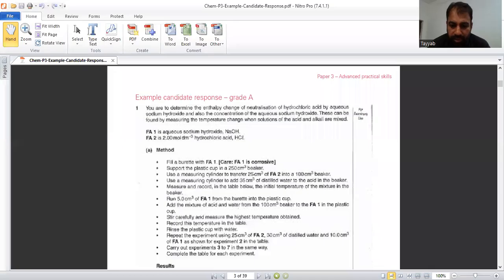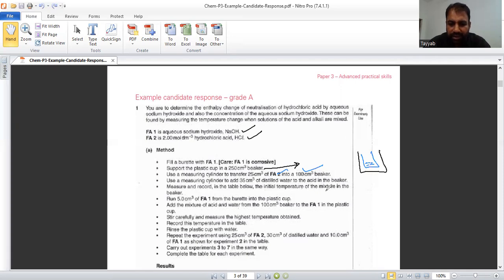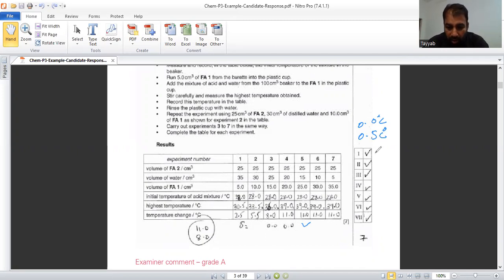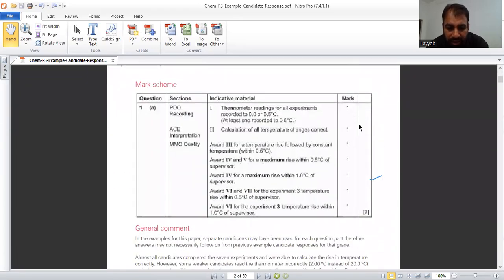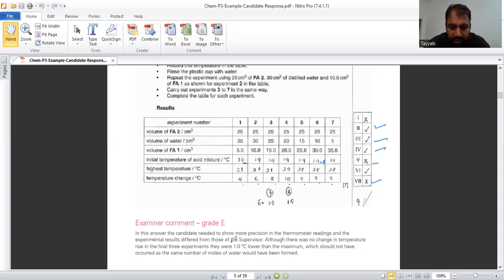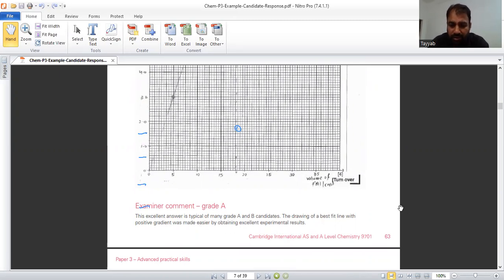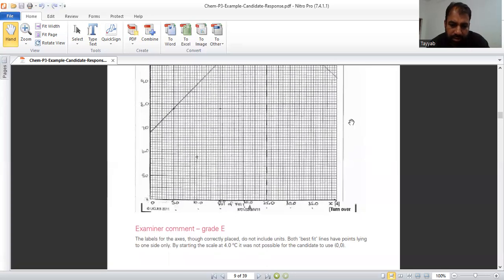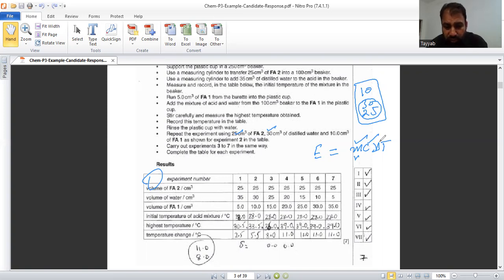As Chemistry practical 9701 33/34 enthalpy changes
As Chemistry 9701 enthalpy changes